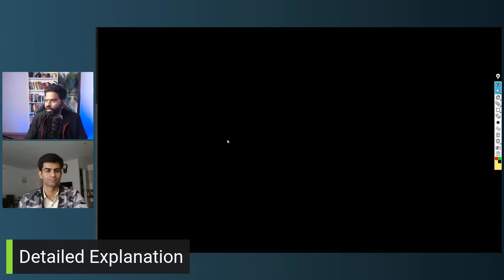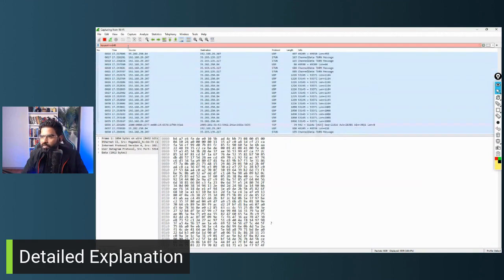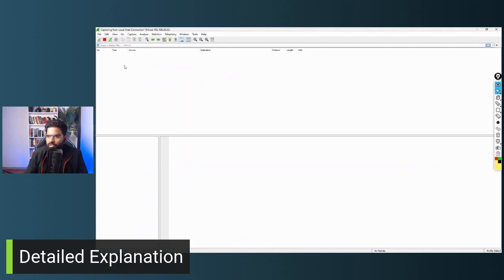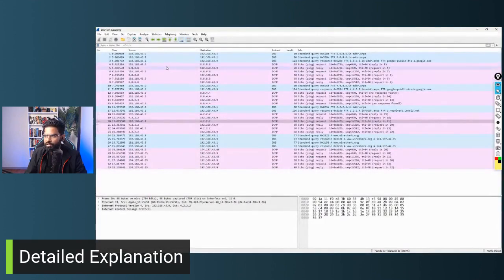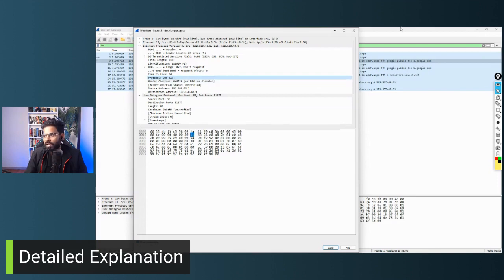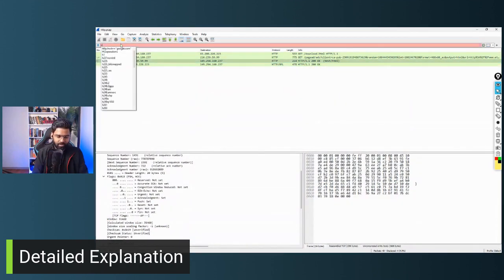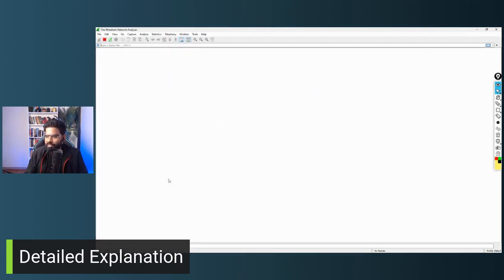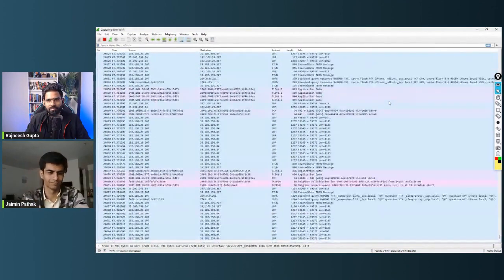Mock Interview | SOC Analyst | What is your Experience with Wireshark | Rajneesh Gupta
Rajneesh Gupta is a Cybersecurity Consultant with 11+ years of experience, on Mission to help 100k people 🤝get to Cybersecurity by 202